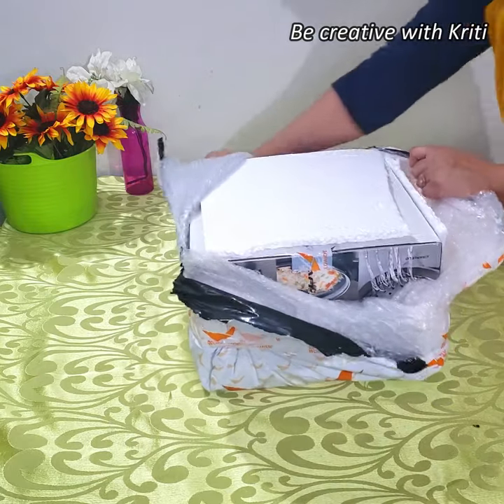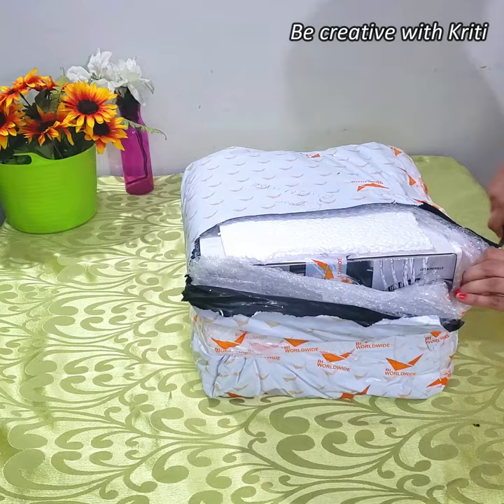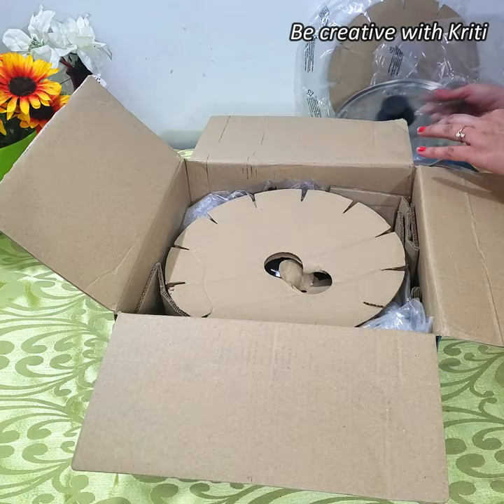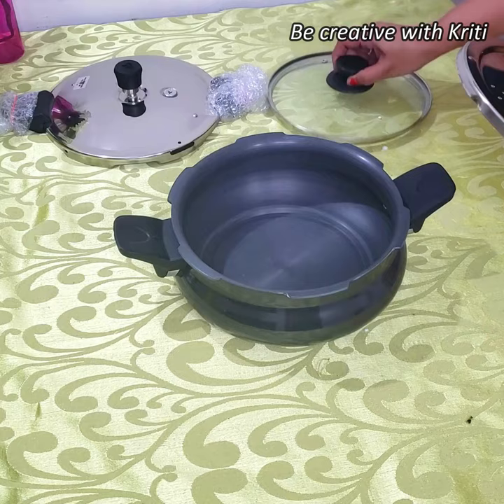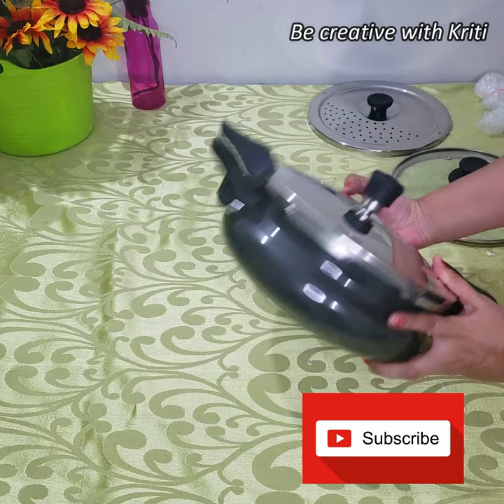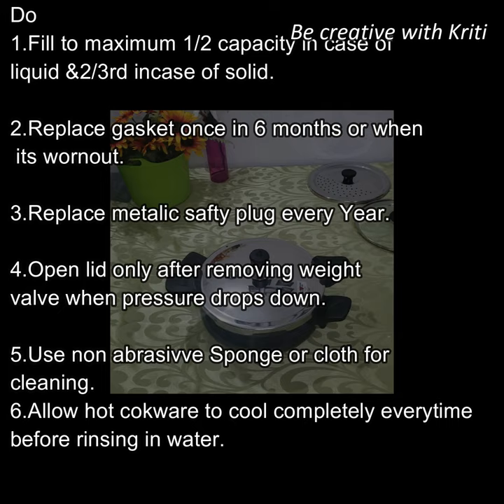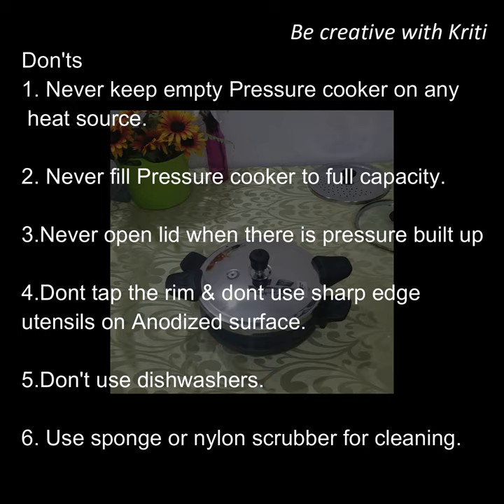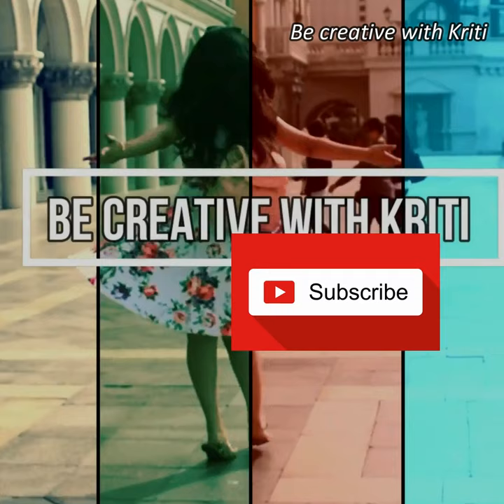Pigeon All in One Super Cooker 3 Litre | Dos and Don'ts of using pressure cooker | Unboxing & review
Today's video is all about unboxing and review of Pigeon by Stovekraft All in One Super Cooker 620-H 3 Litre Hard Anodised Pressure Cooker (Black) .I was looking for best pressure cooker in market and found this one. In this video we will also discuss how to use this pressure cooker.
Purchase Link -
Pigeon All in One Super Cooker 3 Litre
Pigeon Hard Anodised Pressure Cooker Combo
Pigeon Induction Cooktop (Black)
Pigeon Aluminium Non-stick Cookware Set
Pigeon Mini Handy and Compact Chopper
Pigeon Electric Kettle

other products I use for my video
Tripod for mobile
Tripod for DSLR
Ring light